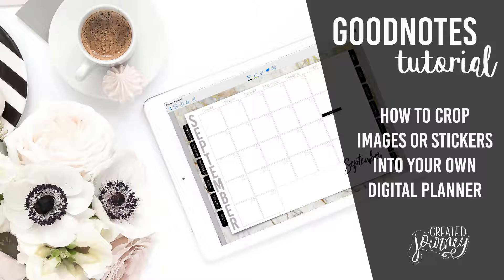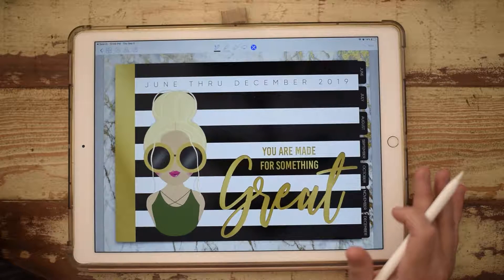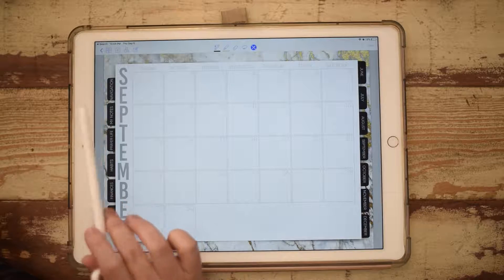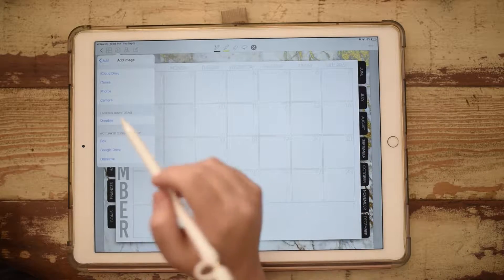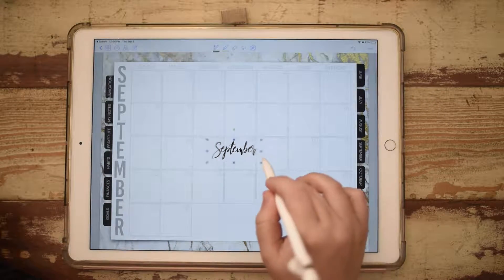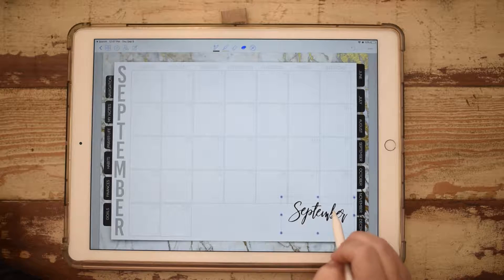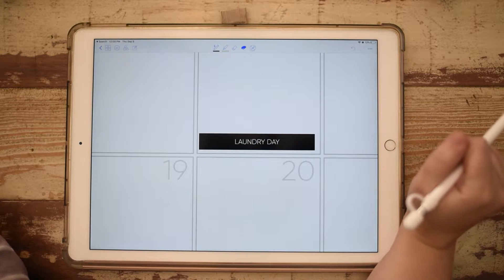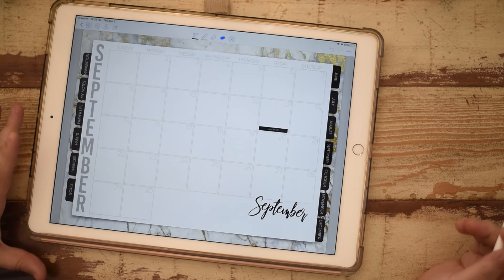How to Crop Images and Stickers into Goodnotes + Digital Planner Tutorial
Learn how to easily crop your digital sticker sheets into your Goodnotes Digital Planner!

Items Used:
iPad Pro 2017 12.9 / Apple Pencil / Goodnotes App